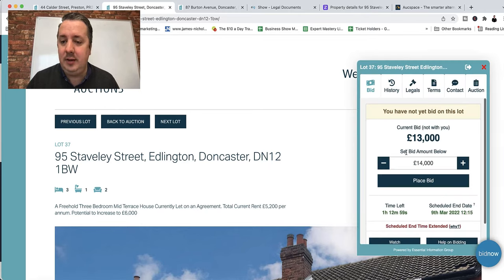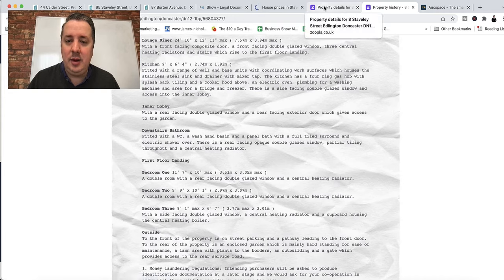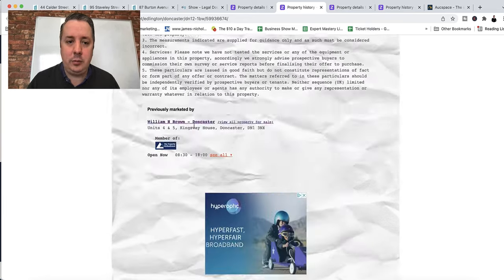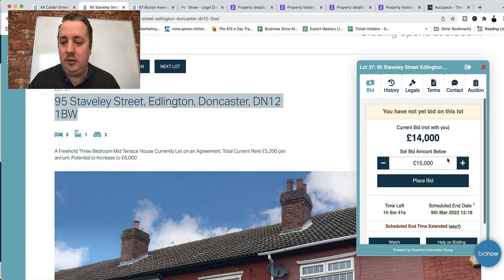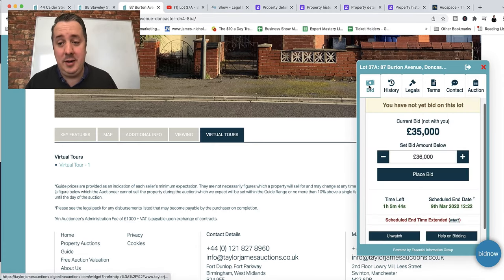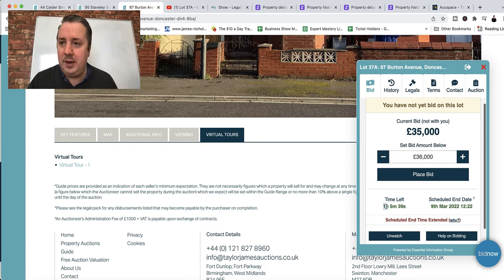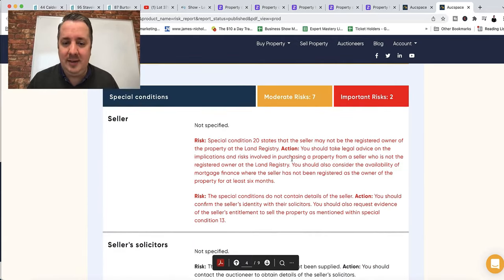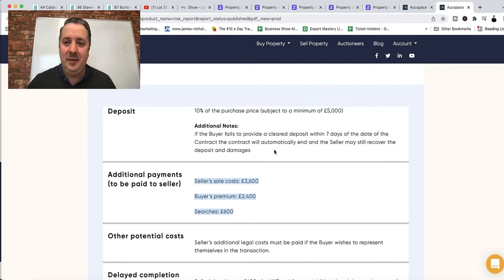How To Buy UK Property from AUCTION | Inside A LIVE Auction UPDATED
Want to know how to buy uk property from auction?

Watch as I bid on an online auction property while filming this video to learn more about how property auctions work, as well as the pros and cons of buying and selling at auction.

Here's a step by step process on how to successfully bid a property from an auction.

I will share inside a property auction live you can see the process I went through to secure this property.

Get some property auction tips and information that will help you should you buy at auction in the future.

I deep dive into my property auction strategy and what I did before and after the auction.

Grab a FREE ticket to one of our live events